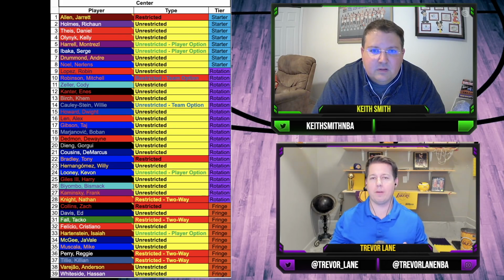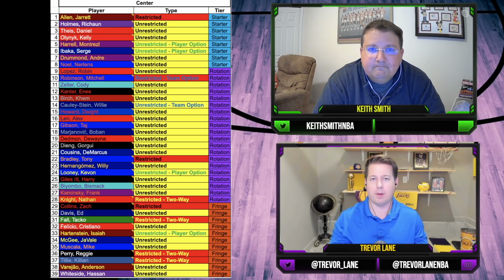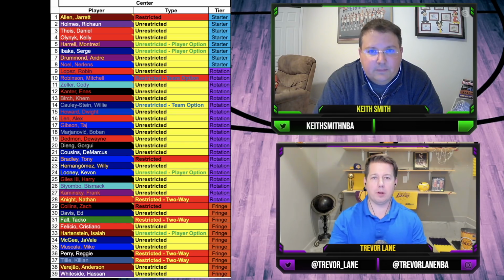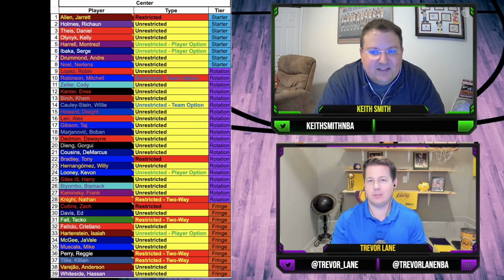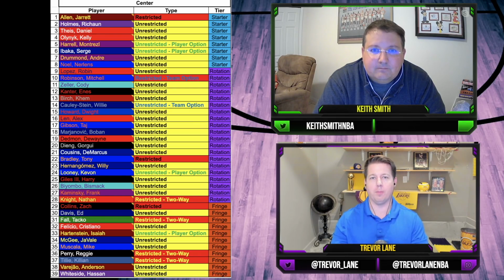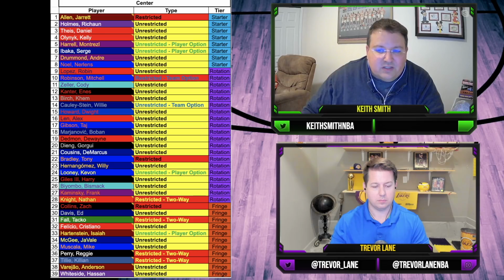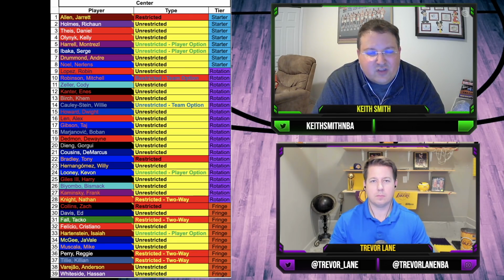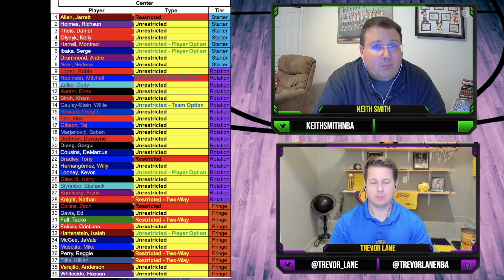Free Agent Center Market, Who Will Teams Target?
We take. a look at the free-agent market for the center position and break it down into informative tiers...